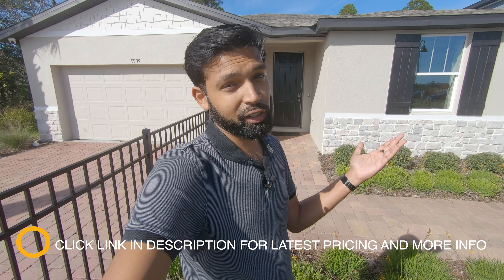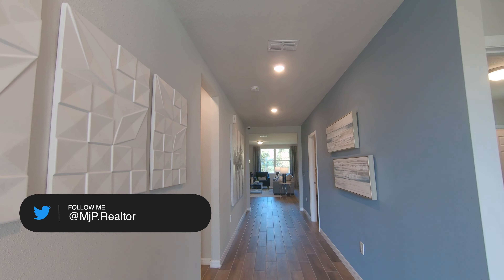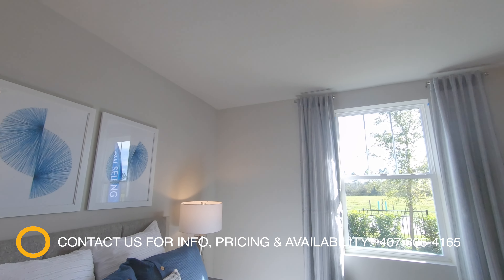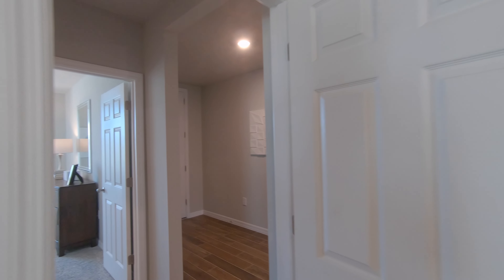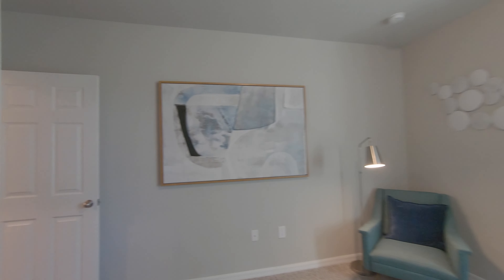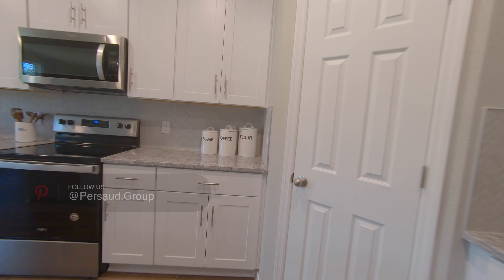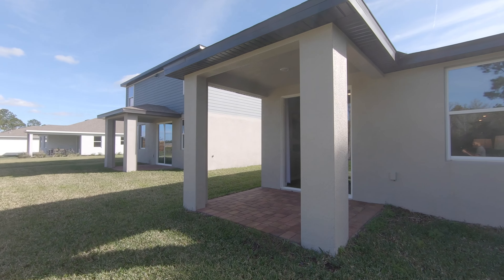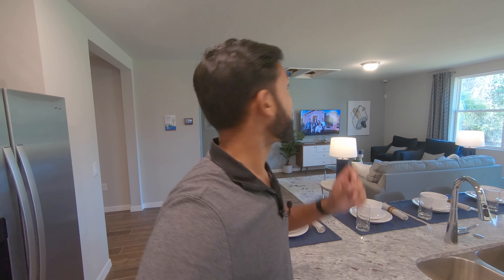4 Bed 3 FULL Bath Single Story Floor plan around 2000 SqFt! Perfect Starter Home or for Downsizing!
Marlon J. Persaud, REALTOR®

Hibiscus Model by Meritage Homes at Cagan Crossings in Clermont Florida.
4 Beds | 3 Baths | 1988 SqFt  | 2 Car Garage

ℹ️ All Models by Meritage Homes at Cagan Crossing in Clermont Florida - 👉🏽

🔍 SIMILAR 4 BEDS 3 BATH HOMES FOR SALE IN CLERMONT FLORIDA 👉🏽

🔍 SEARCH ALL THE NEW CONSTRUCTION HOMES FOR SALE FROM ALL THE BUILDERS IN CLERMONT FLORIDA - 👉🏽

Contact My Team and I to Schedule a Private Tour!

To Get Started with your Home Purchase:
📲 Schedule a FREE NO OBLIGATION BUYER'S CONSULTATION With Us Today!

The Hibiscus Model by Meritage Homes at Cagan Crossings in Clermont Florida

*YOU MUST CONTACT ME FIRST, OR LET THE BUILDER KNOW THAT YOU WOULD LIKE MARLON PERSAUD TO REPRESENT YOU, THE FIRST TIME YOU MAKE CONTACT WITH THE BUILDER'S REP OR I WILL NOT BE ABLE TO REPRESENT YOU.